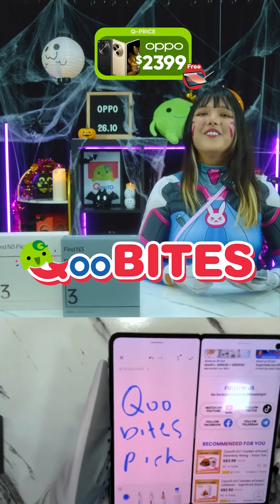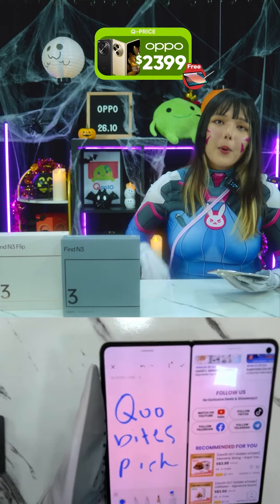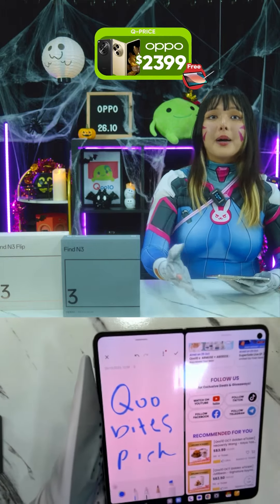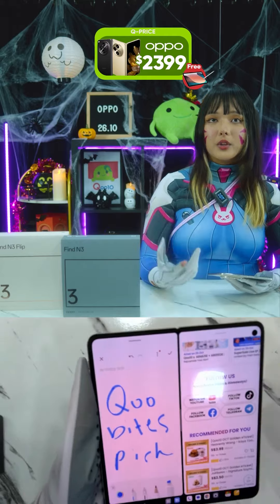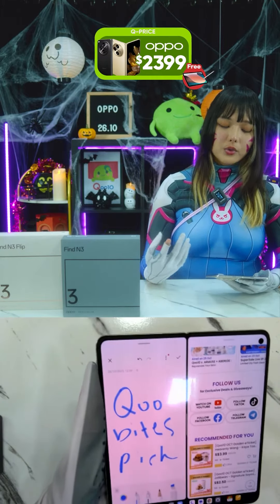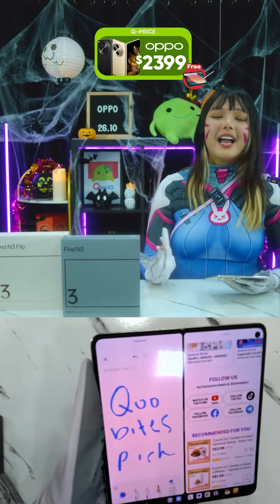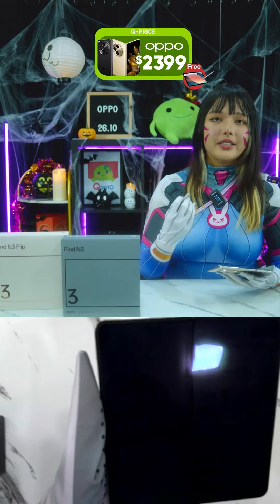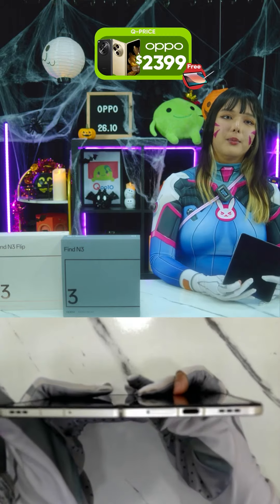Qoobites ft Find N3 from OPPO